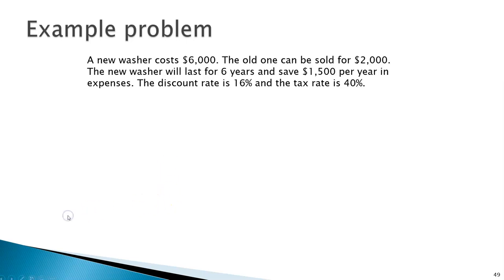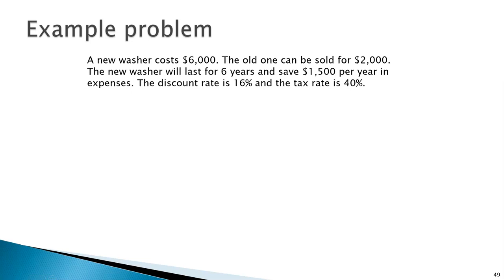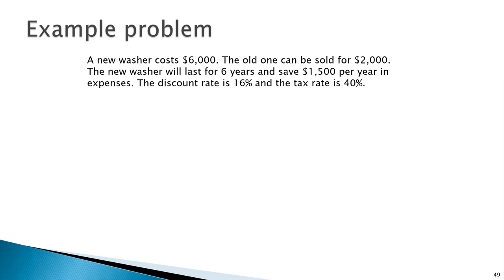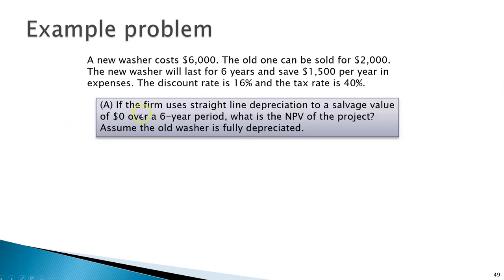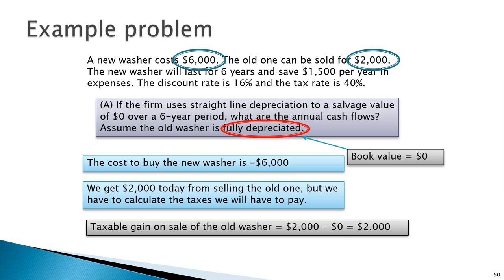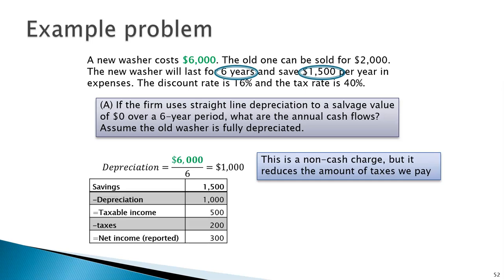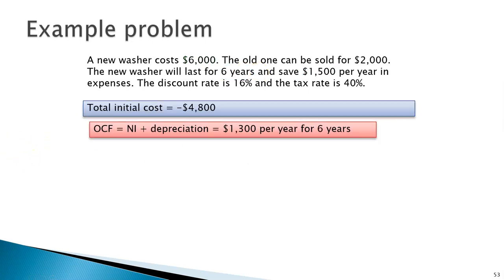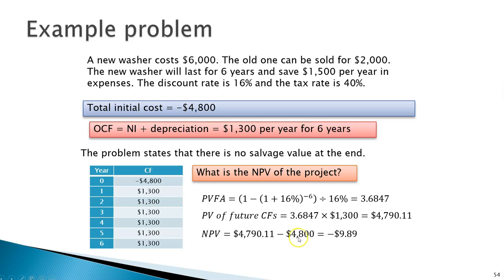Capital Budgeting Wash Problem Example SL